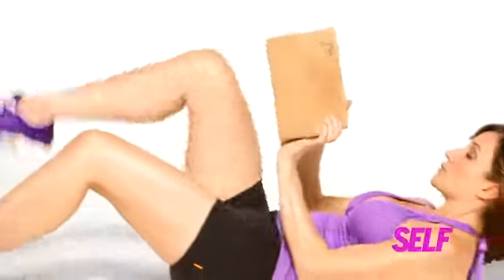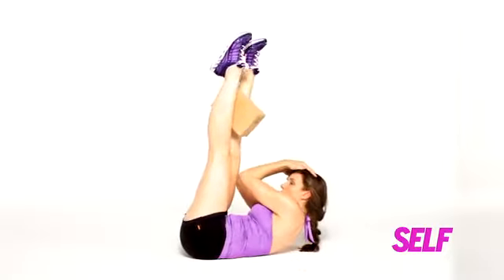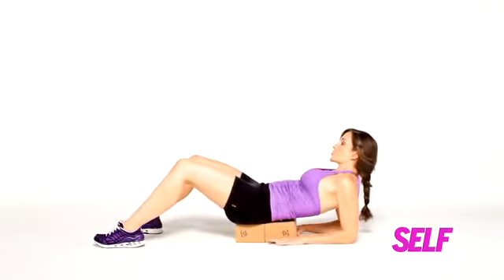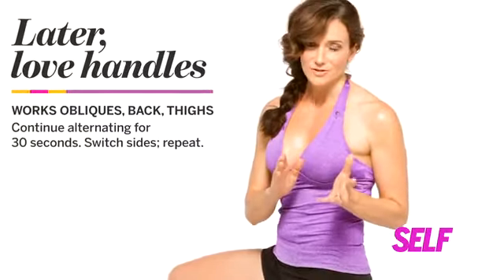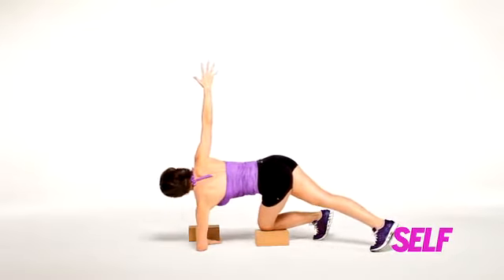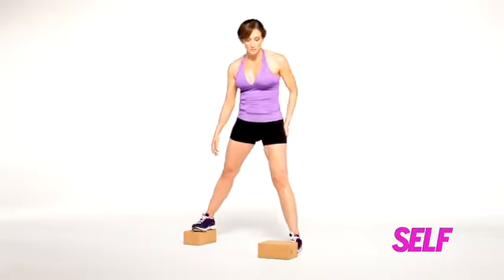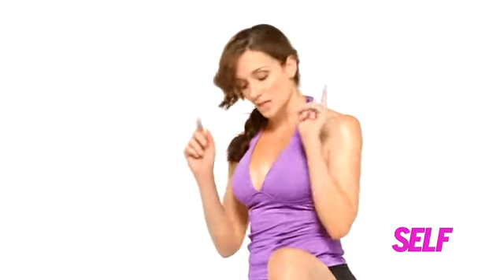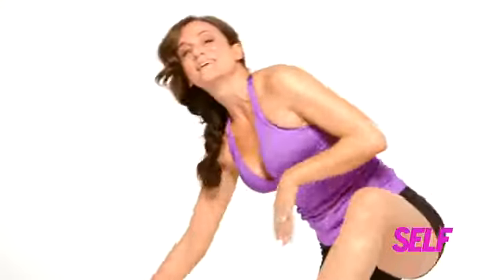Yoga Block Workout | Terri Walsh | Trainer to Go Abs SELFVideo | 11/5/2012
Published on Self.com Nov 5, 2012

Terri Walsh and Active Resistance Training®

For more information about Terri, Active Resistance Training® and to  find out how to become a certified A.R.T. Instructor, go to: